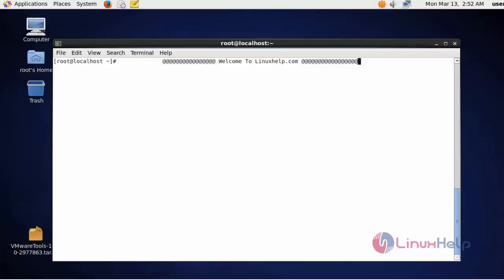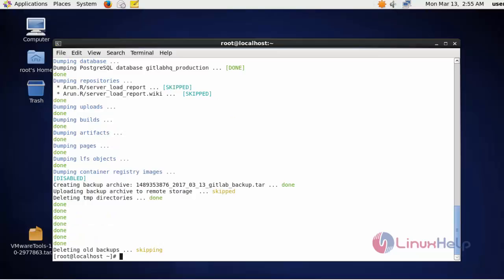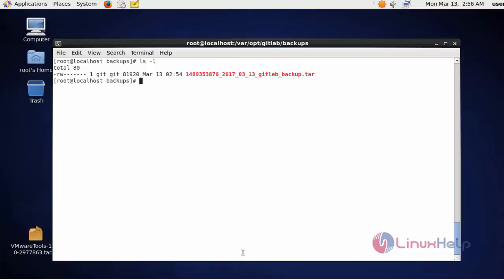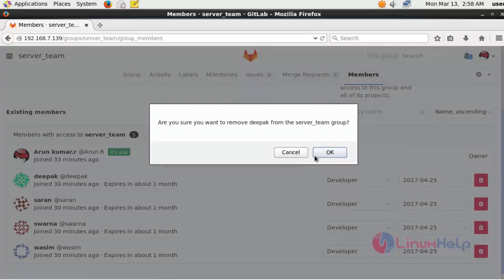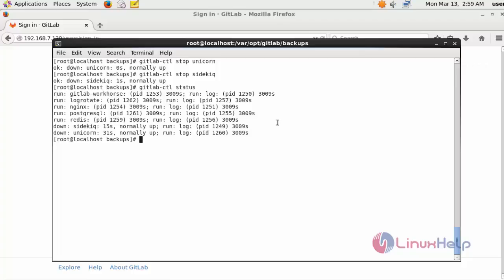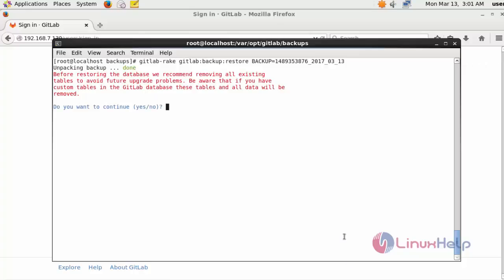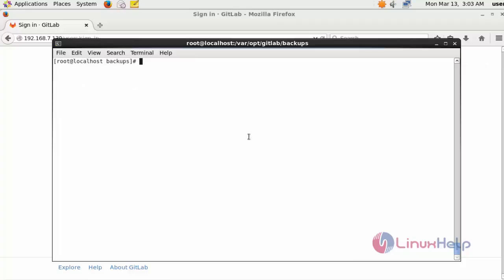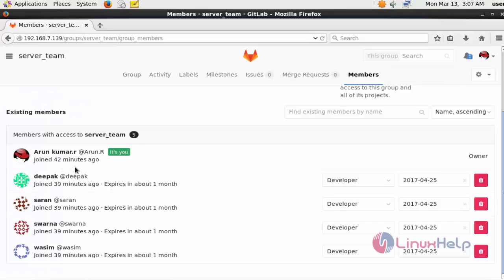How to Manage Backup and Restore in GitLab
This video explains the method to manage backup and restore in GitLab. GitLab is a free git repository management application based on Ruby on Rails.